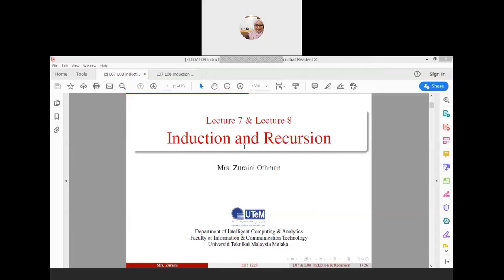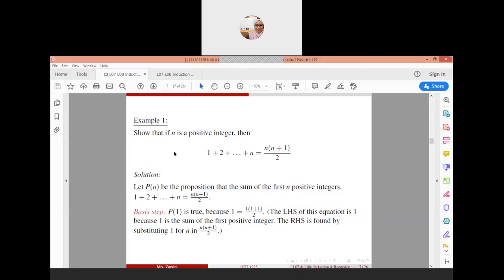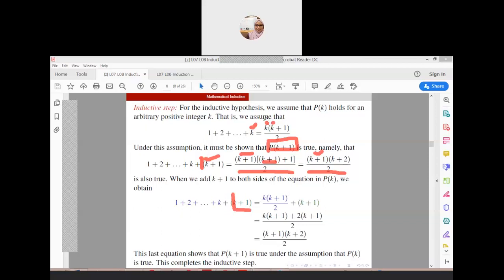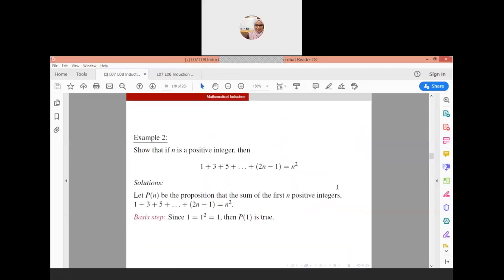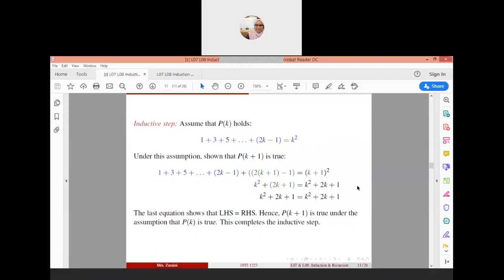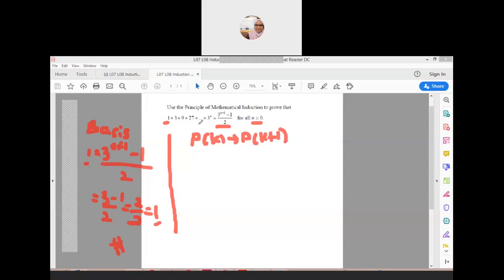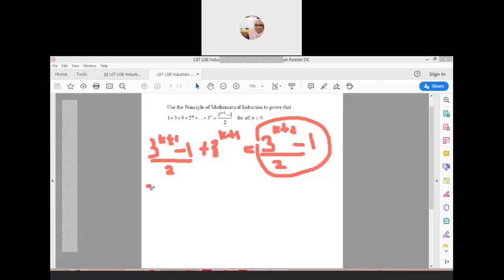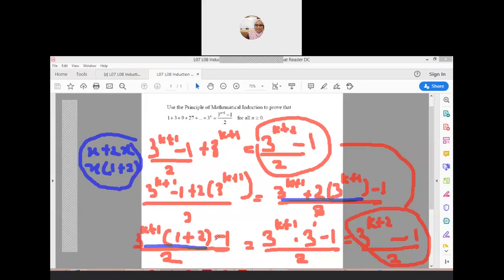Lecture 7 and 8 Part 1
This video lecture explain about Mathematical Induction